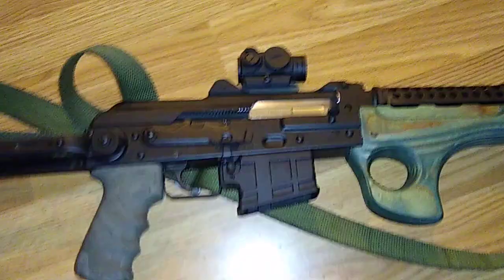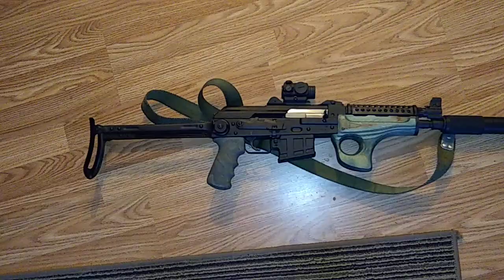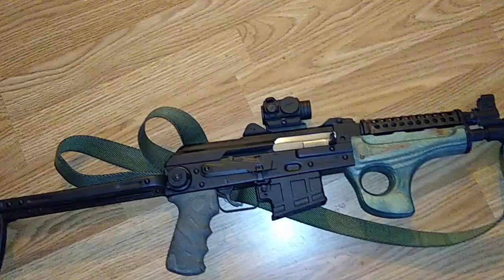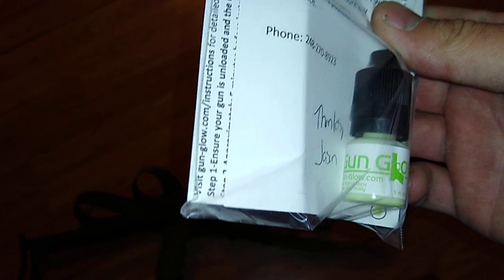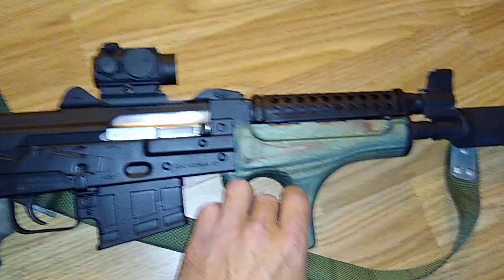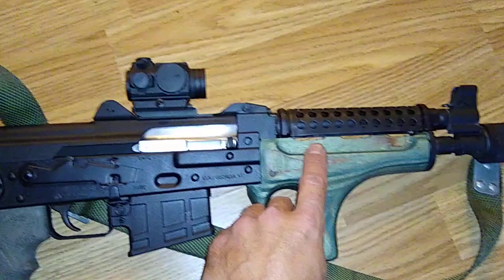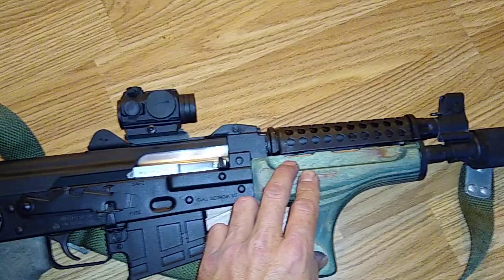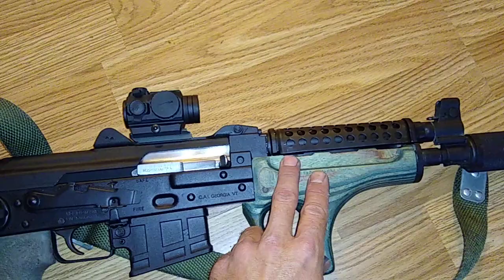M85NP zastava update and shout out IRON WOOD DESIGNS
Upgraded my m85np rifle and shout out to IRON WOOD DESIGNS excellent company